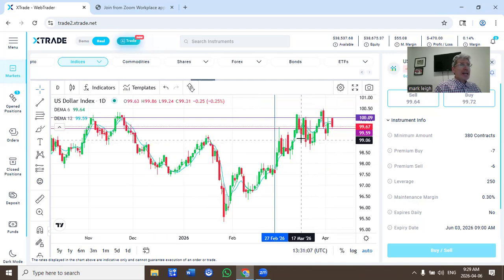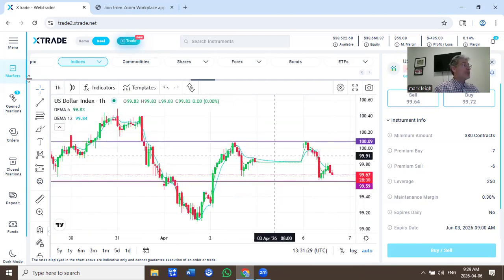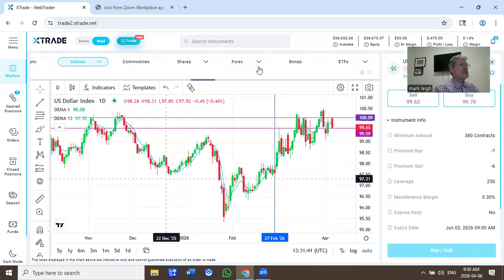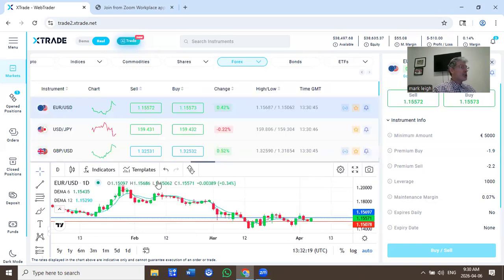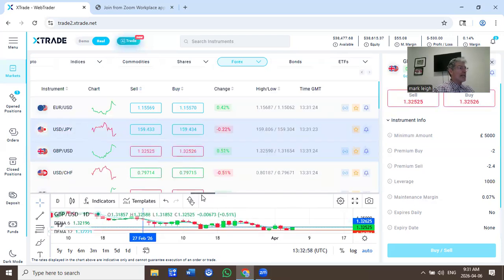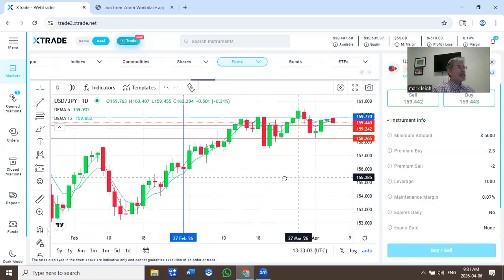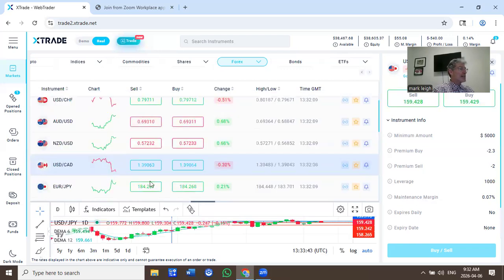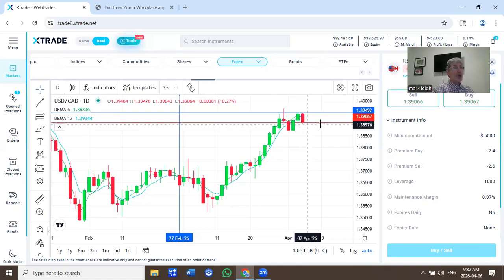April 6, 2026 - FX Majors Update from Mark